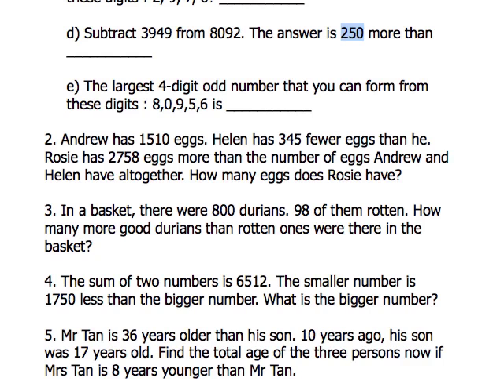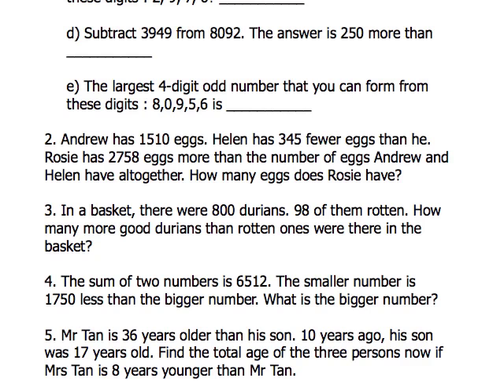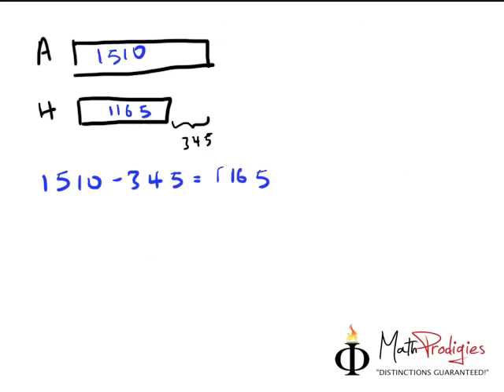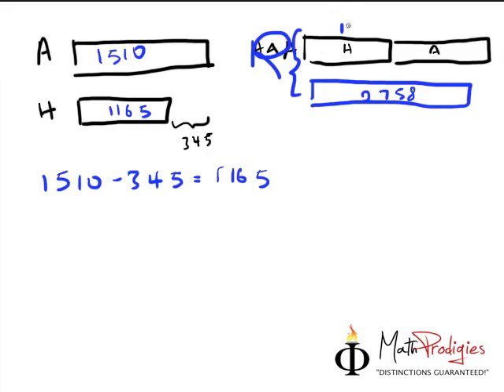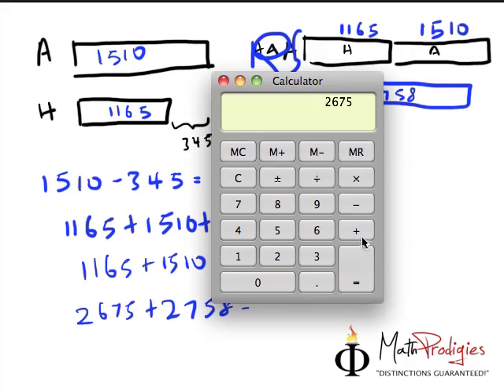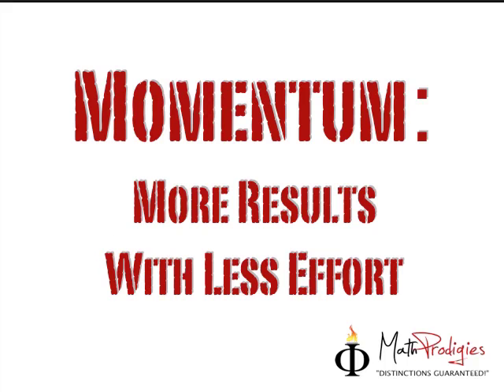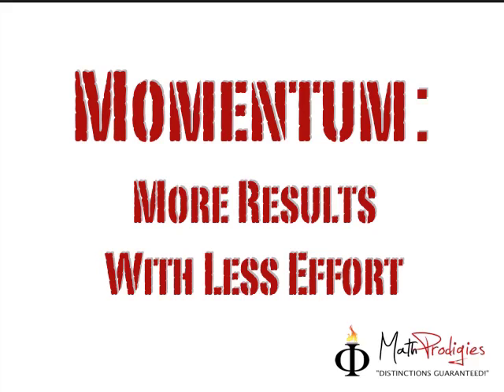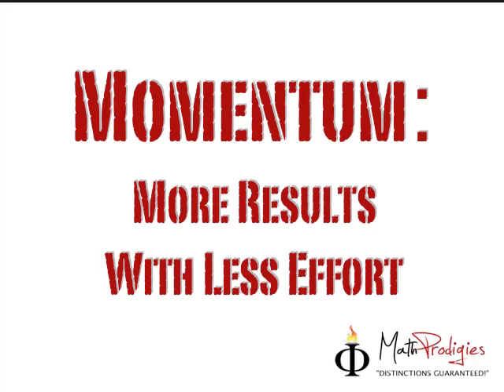36. Primary 3 Math Money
Primary 3 Math Money